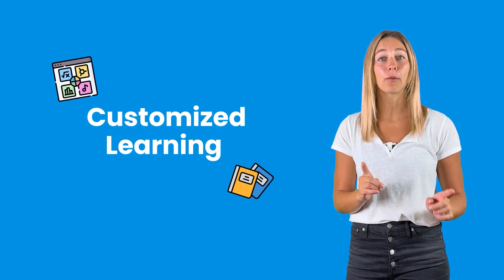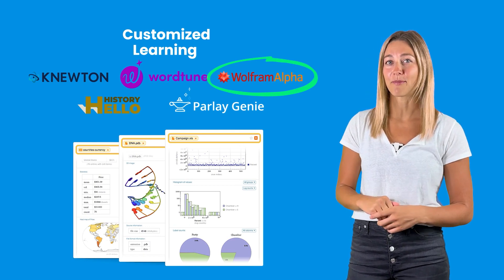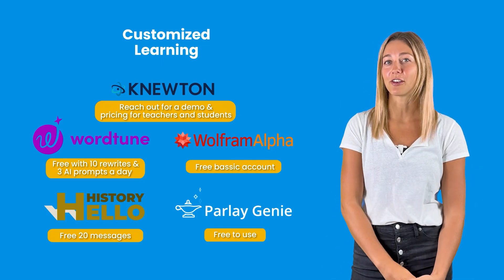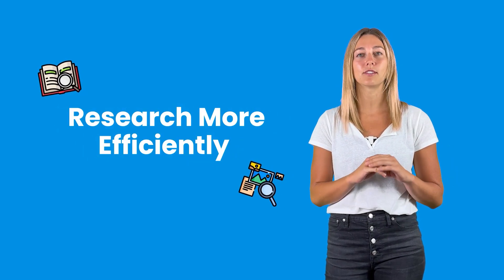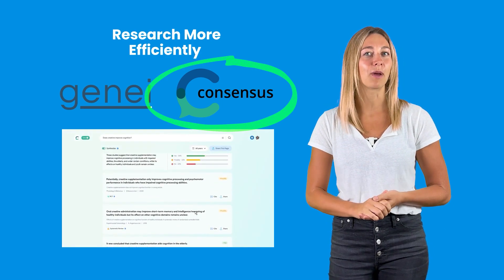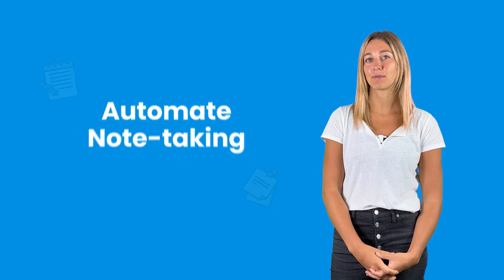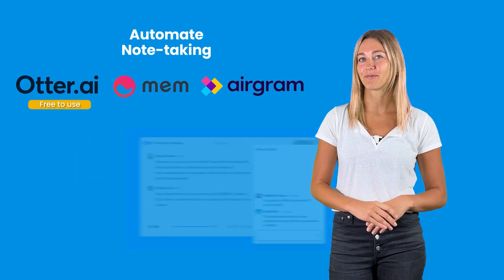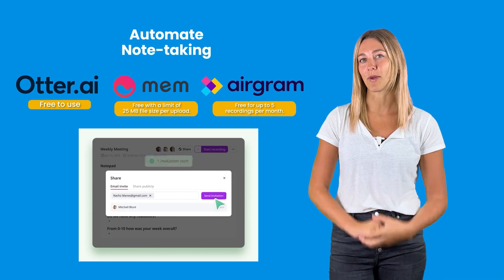46 Best ChatGPT Alternatives - Useful AI Tools for Teachers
Join us as we dive into 15 ways to Use AI in the classroom. We will cover 46 different tools that are perfect for educators. Whether you're a teacher, tutor, or simply interested in the latest educational technology, we've got you covered.

🚨 NEW TOOL: Generate lesson plans, flashcards, teaching resources, quizzes and more based on a topic, text webpage, or document with Edcafe AI.

⌚ Timestamps:
[ 0:00 ] - Intro
[ 0:17 ] - Generate interactive quiz questions
[ 1:01 ] - Plan more creative lessons
[ 1:38 ] - Quickly create presentations
[ 2:18 ] - Generate interesting images
[ 2:49 ] - Create and edit video lessons
[ 3:32 ] - Customized learning
[ 4:17 ] - Personalized assessments
[ 4:34 ] - Streamline grading processes
[ 5:01 ] - Include a tutor and teaching assistant
[ 5:36 ] - Professional development coach
[ 6:03 ] - Create new lesson content
[ 6:33 ] - Practice pronunciation and speaking
[ 6:59 ] - Research more efficiently
[ 7:33 ] - Automate note-taking
[ 8:07 ] - Improve Productivity
[ 8:39 ] - End